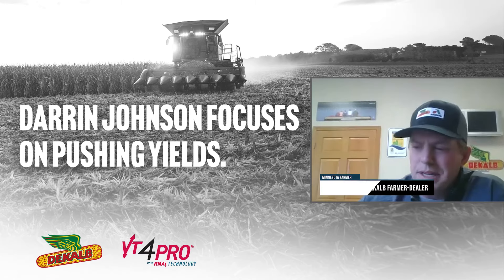Cab Conversations | DEKALB® Brand With VT4PRO™ With RNAi Technology | Looking Ahead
What does the future hold? Minnesota farmer and independent seed dealer Darin Johnson is focused on pushing yields by layering traits from DEKALB® brand.